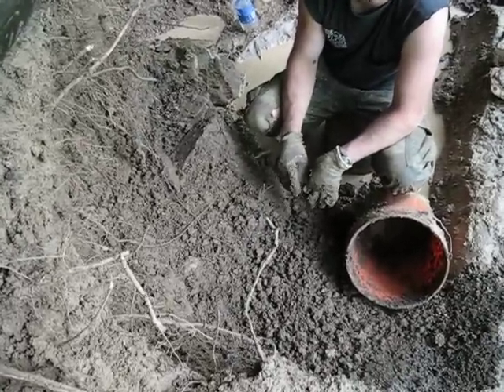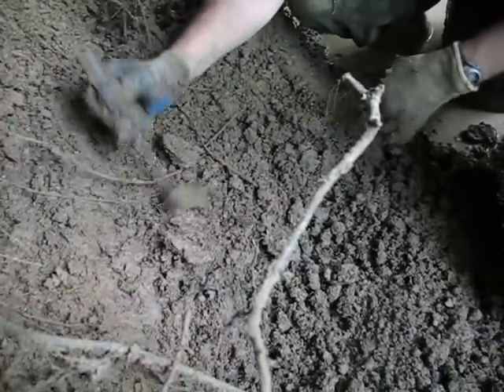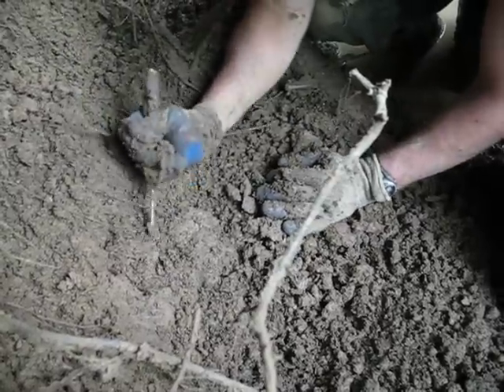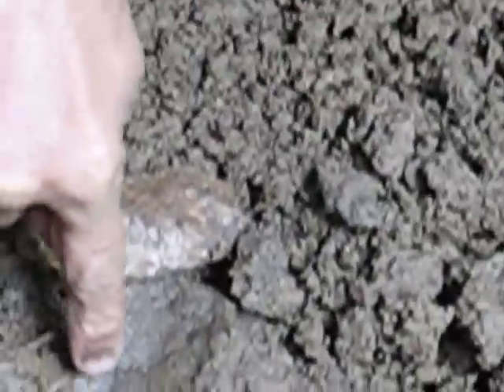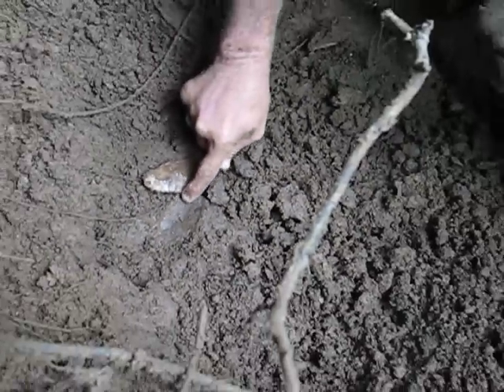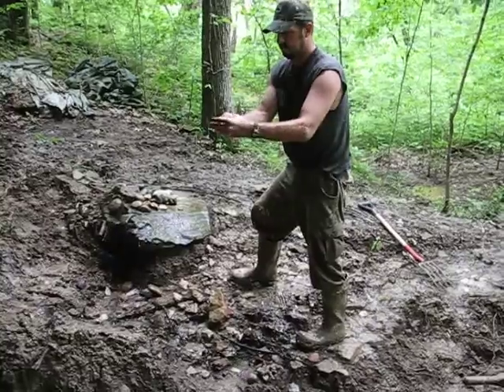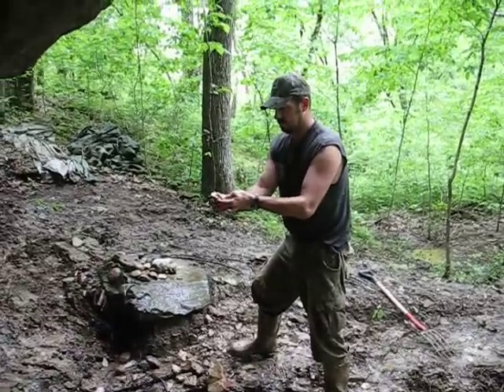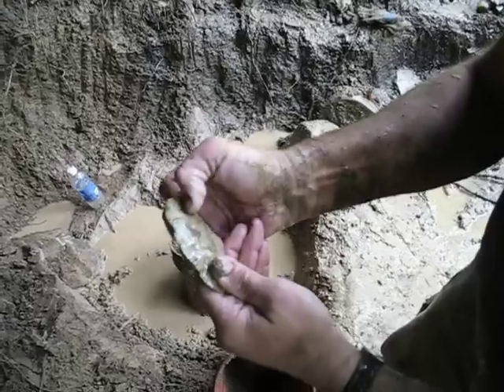Arrowhead hunting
The gopher finds a nice blade. Way to go Matt.